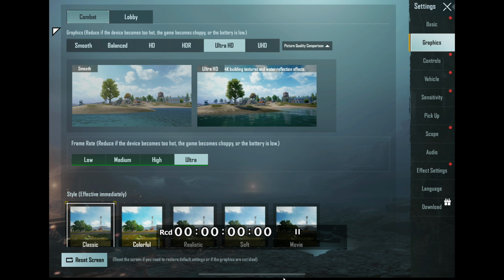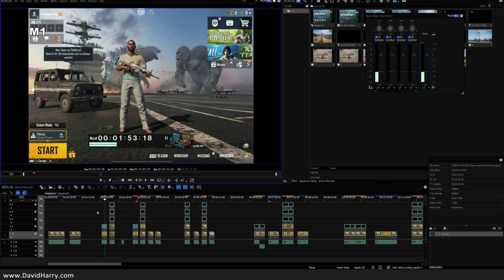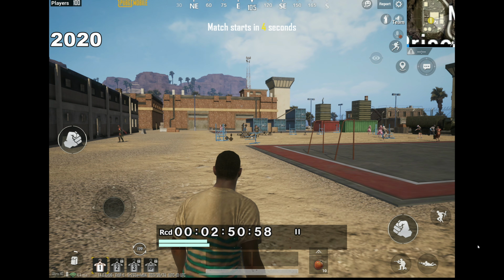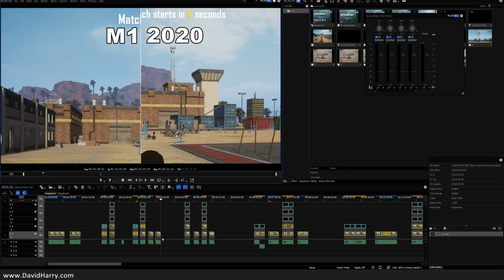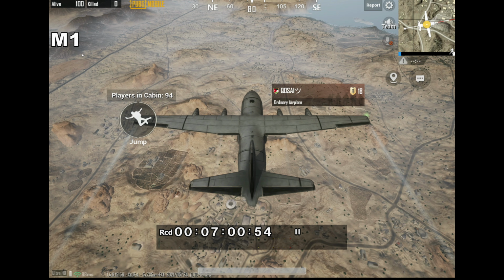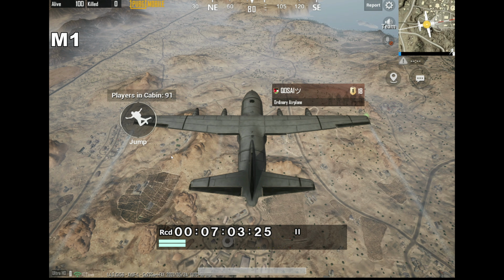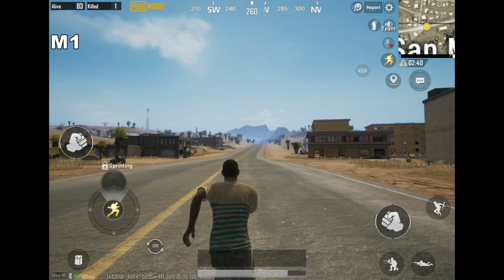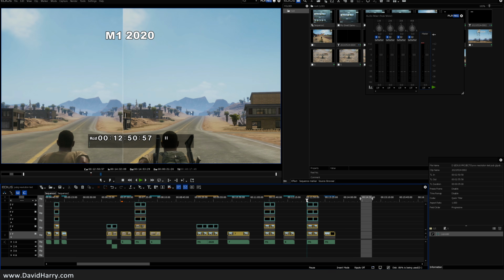iPad Pro 2020 vs iPad Pro M1 2021 for gaming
Amazon links for iPads, peripherals & other Apple products
2021 iPad Pro M1 11"
2021 iPad Pro M1 12.9"

DON'T BUY the M1 iPad Pro 2021 for gaming the iPad Pro 2020 beats it for gameplay & graphics in PUBG

00:00 Intro and video explanation
01:47 Technical explenation
03:44 Test 1 resolution on start screen
05:09 Test 2 graphic detail test
07:36 Test 3 more zoom in graphic detail comparison
08:47 Test 4 frame drop and aliasing comparison
12:50 Test 5 running example and more aliasing problems
16:39 End summary
20:13 End credits

Real simple video that shows the iPad Pro 2020 beating the new M1 iPad Pro 2021 in gameplay and gaming graphics when playing PUBG Mobile. In the test the graphics quality, frame rate, frames per second and resolution are set to their highest maximum for PUBG Mobile on both the M1 iPad Pro 2021 and the iPad Pro 2020. PUBG Mobile is also fully up to date on both iPads as of the day of the recording.

Another way to look at this is that it is an Apple Silicon M1 vs Apple A12Z Bionic graphics test for gaming and gameplay.

In a side by comparison the M1 iPad Pro 2021 clearly drops more frames during gameplay compared to the iPad Pro 2020.

The resolution of the graphics and gameplay on the M1 iPad Pro 2021 are also lower than the gaming graphics on the iPad Pro 2020.

Yes, the Apple Silicon M1 processor in the M1 iPad Pro 2021 is a lot more powerful than the Apple A12Z Bionic. Although it would seem that there needs to be further optimisation within the software for the graphics on the Apple Silicon M1 processor. Whether that's further optimisation of the iPadOS operating system or the gaming Apps themselves, I couldn't say but there is obviously something not right yet as last year's iPad Pro beats it for gaming graphics, for now at least.

020 iPad Pro 11"
2020 iPad Pro 12.9"

Magic Keyboard for 12.9" M1 iPad Pro
Magic Keyboard for all 11" iPad Pro

Apple Store at Amazon.co.uk

Peripherals that work with all iPad Pro 2020 and 2021/M1 models
CableCreation USB C to 4K 60Hz HDMI cable
CableCreation 8K USB C to DisplayPort cable
CableCreation USB C to Ethernet adapter
CableCreation USB C to USB 3 adapter
CableCreation USB C extender cable
Samsung USB-C Headphone Jack Adapter
Apple USB-C Headphone Jack Adapter
ESR tempered glass screen protectors
ESR Lens Protectors
Nonda USB 3 to USB C adapter
Tripod mount

USB C & Thunderbolt docks hubs and cables for iPad Pro. The following cables and hubs letterbox the HDMI output in 4K, I don't know about 1080P.
CableCreation USB C hub with 4K 60Hz HDMI
Dockteck USB C hub for iPad Pro
Dockteck Thunderbolt to HDMI adapter
Syntech USB-C to HDMI cable North America
Syntech USB-C to HDMI cable Europe & UK

Cheers,
Dave.